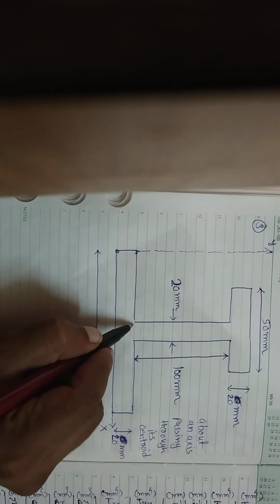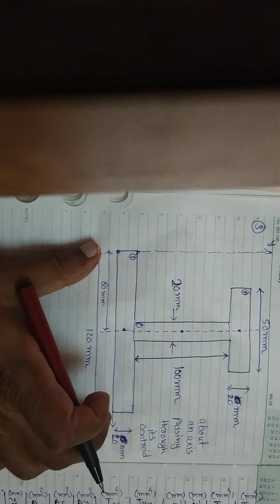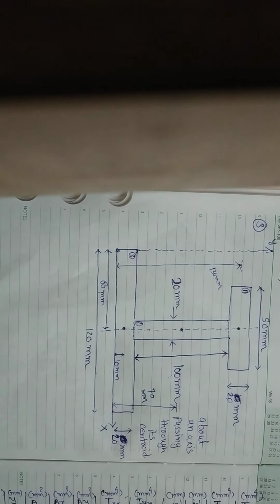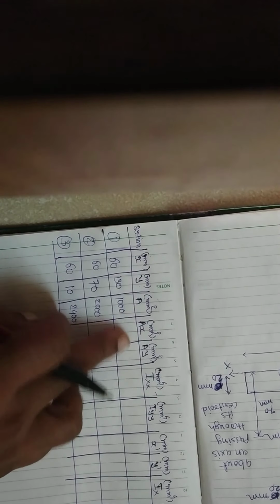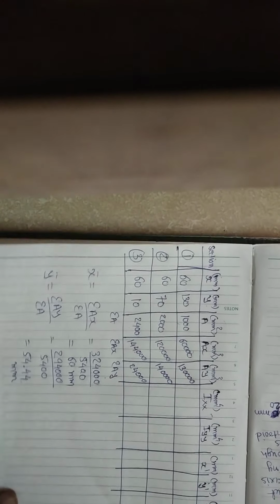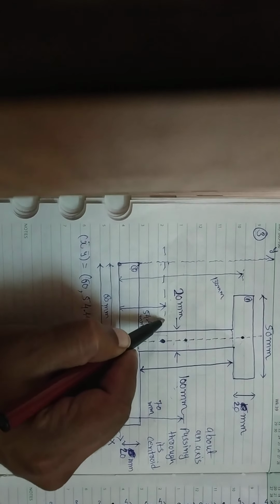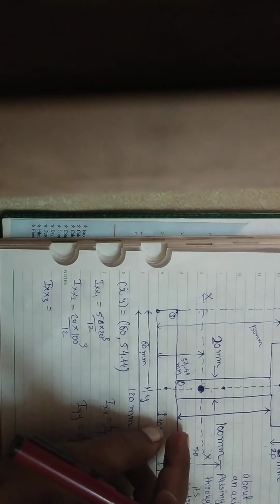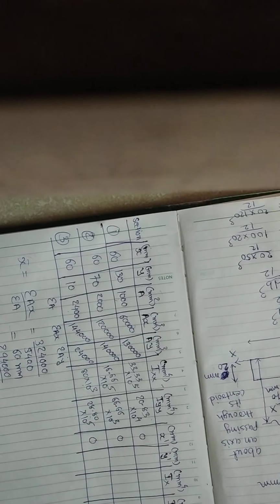Moment of Inertia - Example - 3